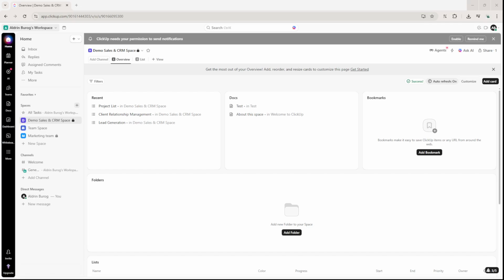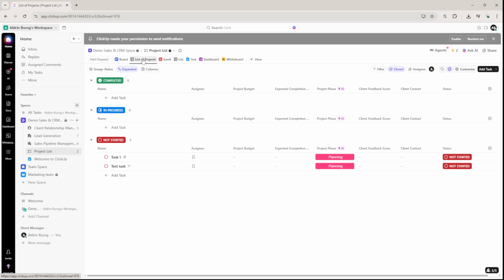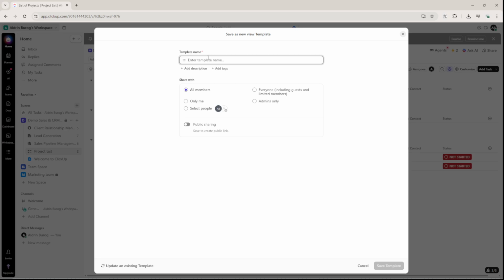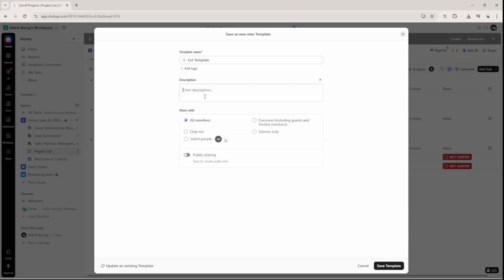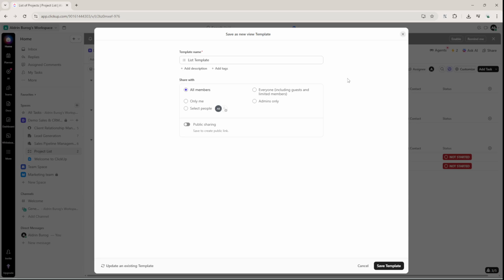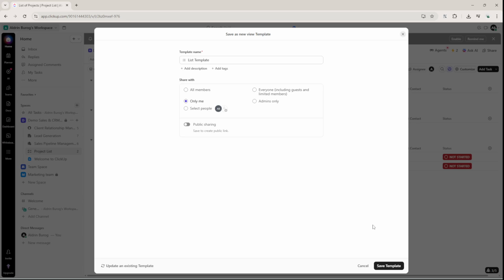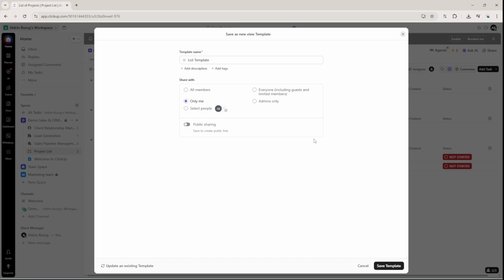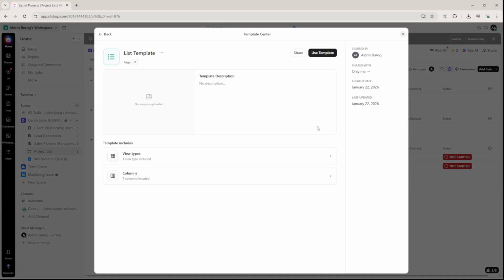How To Save A List As A Template In ClickUp [Fast Method]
In this fast ClickUp tutorial, you’ll learn exactly how to save a List as a template in ClickUp so you can reuse the same workflow anytime you want—without rebuilding tasks, statuses, and structure from scratch. This is perfect for repeatable projects like client onboarding, content production systems, weekly planning, and business operations.

List templates are one of the easiest ways to create consistency, save time, and scale your ClickUp setup quickly.

🔹 What You’ll Learn:
-How To Save Any ClickUp List As A Template Using The Template Menu In Seconds
-How To Include Tasks, Subtasks, Statuses, And Custom Fields Inside Your Template
-How To Create A Clean Repeatable Workflow For Clients, Content, Or Team Projects
-How To Install Your Saved List Template Into Any Folder Or Space Instantly
-How To Avoid Template Problems Like Missing Fields Or Wrong Status Setup
-How To Keep Your Template Library Organized So You Can Find Templates Fast
-How To Update Your Templates Over Time Without Breaking Your Live Workflows
-How To Combine List Templates With Automations To Save Even More Time

💡 Pro Tip: Create a “Templates” folder and store your best List templates there. Then name templates clearly like “Client Onboarding – 7 Days” or “YouTube Production Workflow” so you can apply them instantly without guessing. A clean template library saves hours every month.

By the end of this video, you’ll know how to save Lists as templates in ClickUp and build repeatable workflows that run smoother every time.